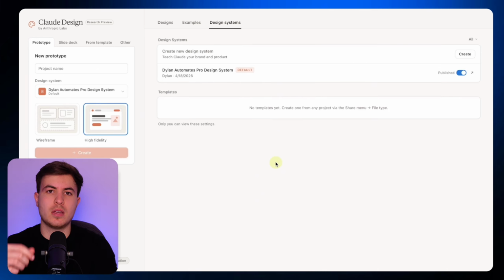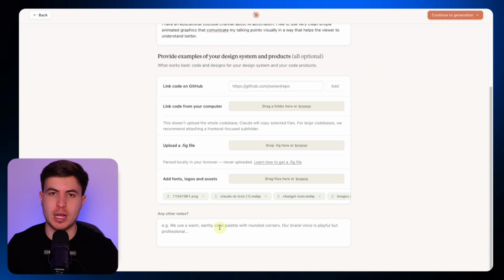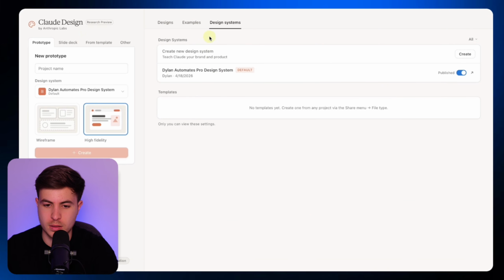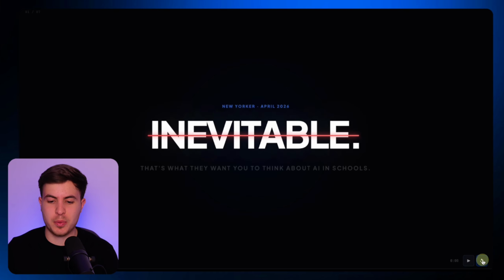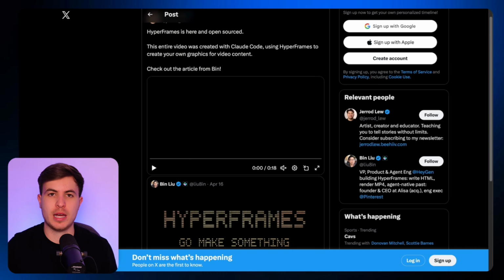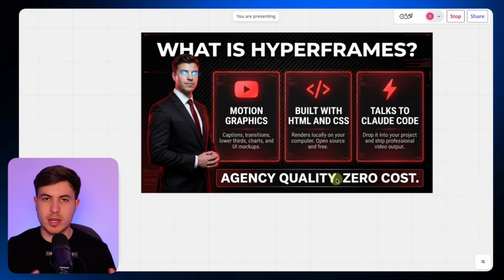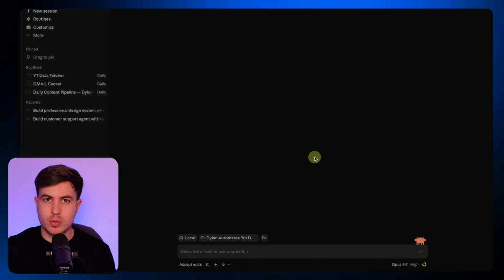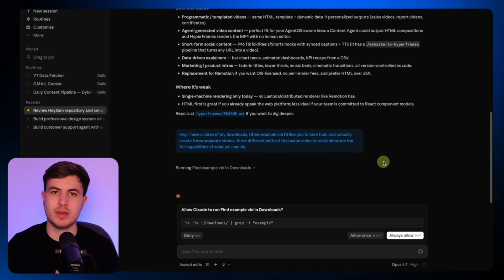Claude Can Now Make Videos... And It's Insane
Anthropic just made it possible for Claude to edit your videos end to end. Drop in a raw file and it trims your mistakes, adds motion graphics synced to exactly what you're saying, and renders it out. No editor needed. I'm showing you exactly how to set it up right now.